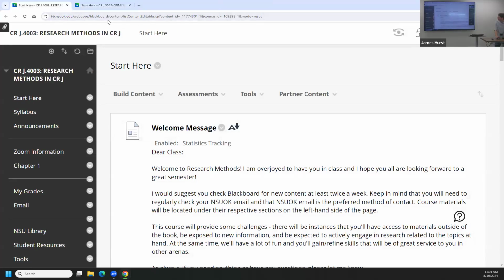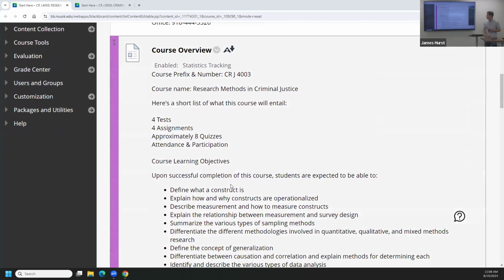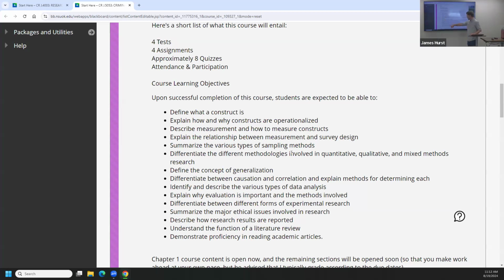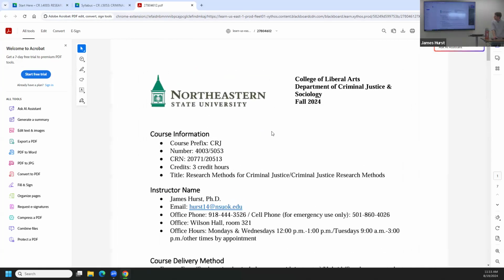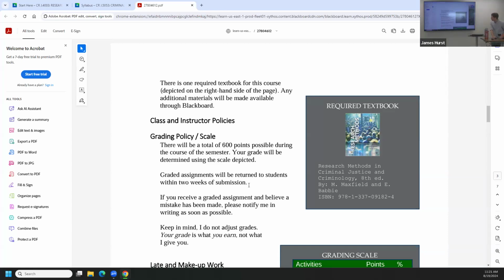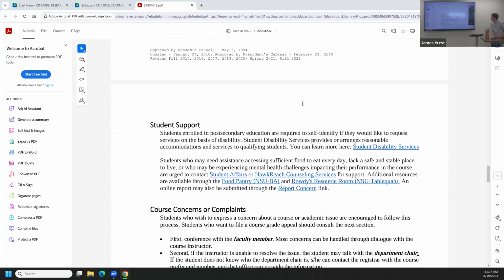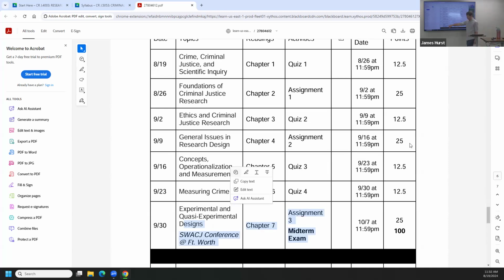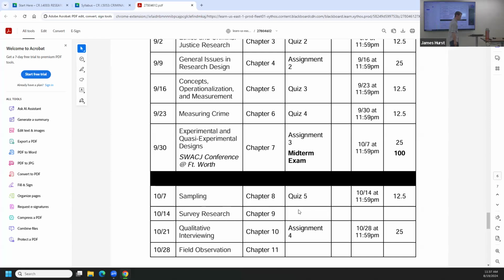Methods 8 21 2024